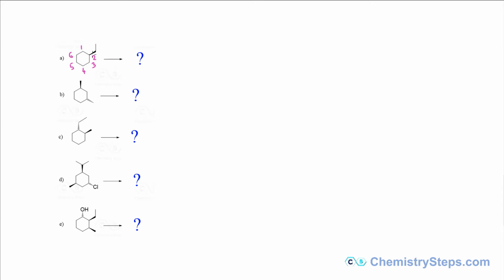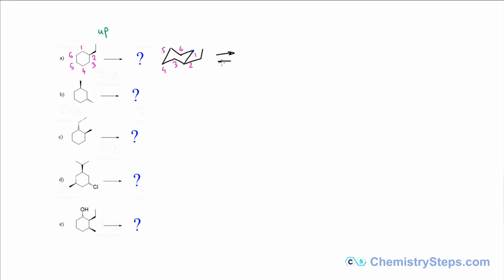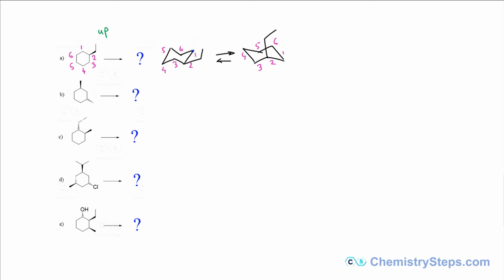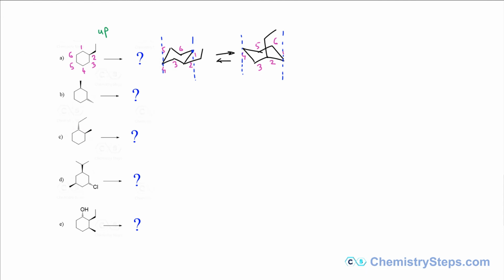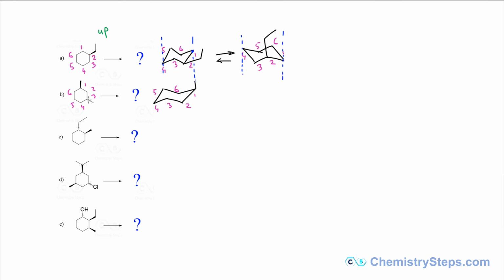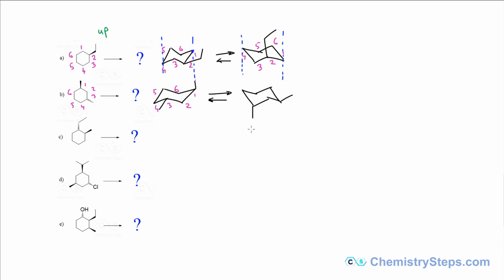Ring flip of the chair conformation - practice problems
In this video, we will practice drawing the ring flip of the cyclohexane chair conformation. The best of drawing a chair conformation and the ring flip of it is to number the carbons and designate the groups as up and down. You can start numbering the ring form any carbon atom and go in any direction (clockwise or counterclockwise) but once you decide, you need to keep the same designation for the (other) chair conformation. Whether the group ends up being an equatorial or axial on the chair conformation depends solely on which conformation of chair representation we have drawn. You only must follow the original notation of the group pointing up or down.

The complete video solution and more practice problems on chair conformations can be found at:

If you are struggling with the overwhelming amount of material covered in Organic I and II, check this pack of powerful Study Guides to help you focus, save time and get a better grade!